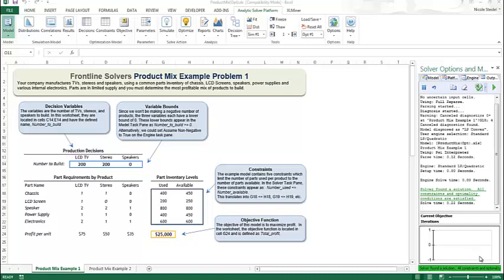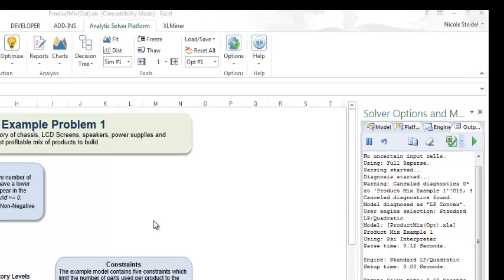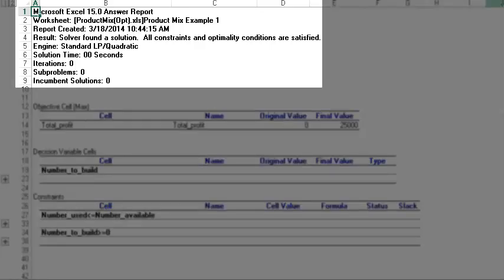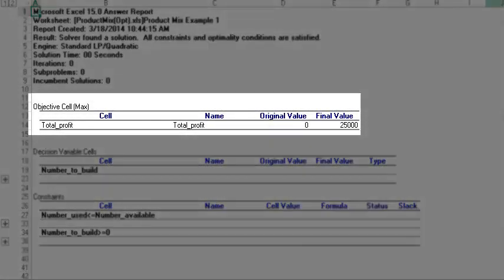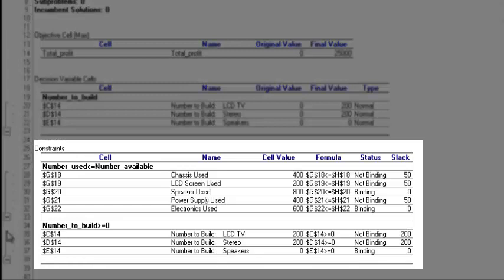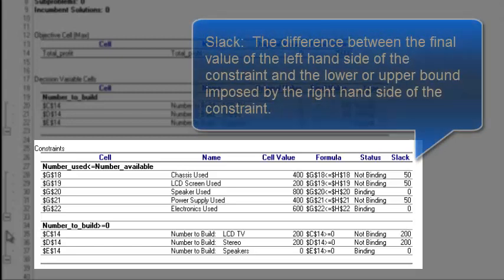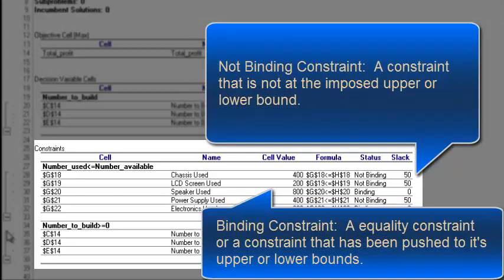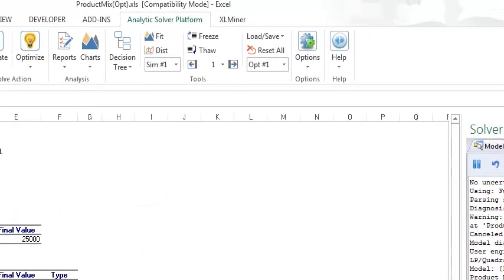Create Answer Reports from Your Optimization Model